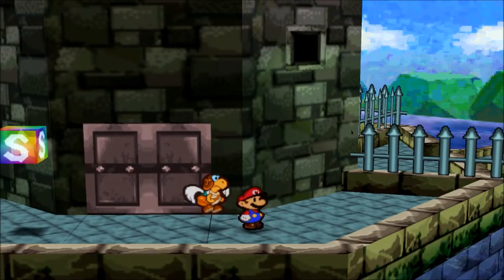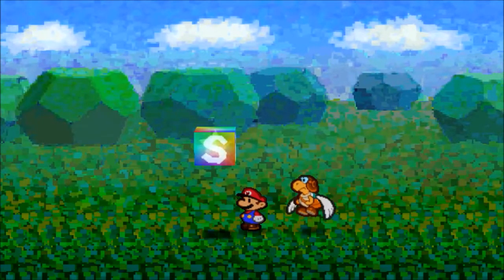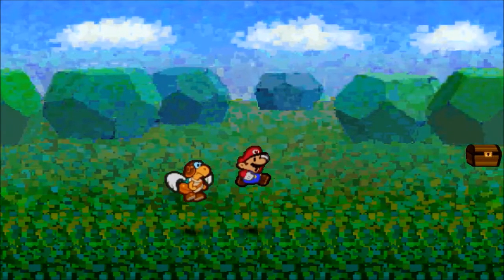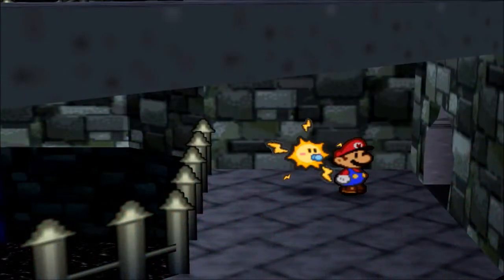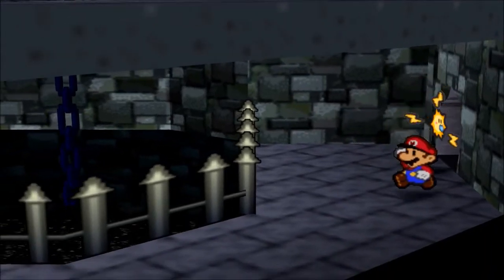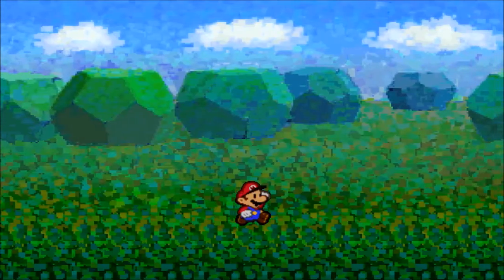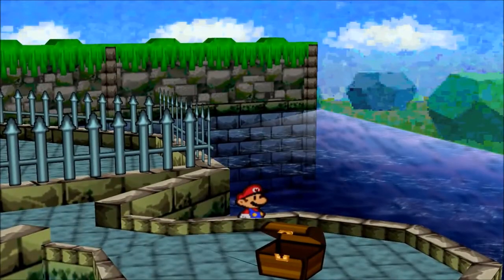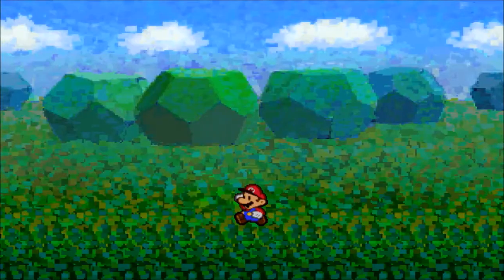Parallel Universe Glitch Found in Paper Mario by Stryder7x but every time he says mario it gets fast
This new meme's height is skyrocketing.